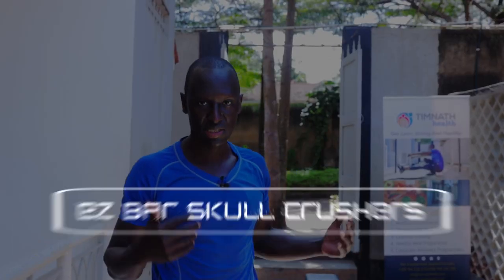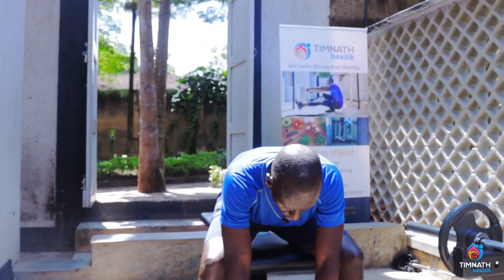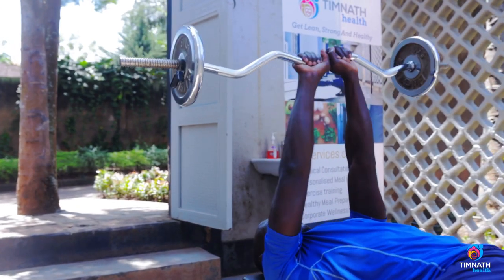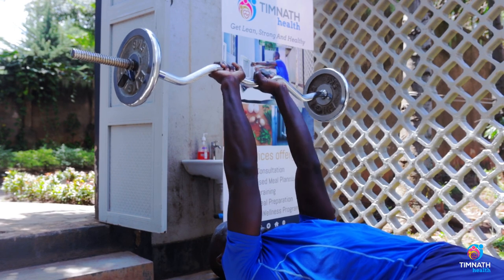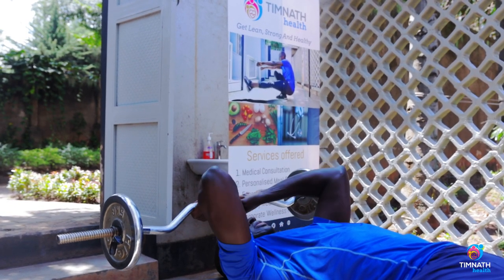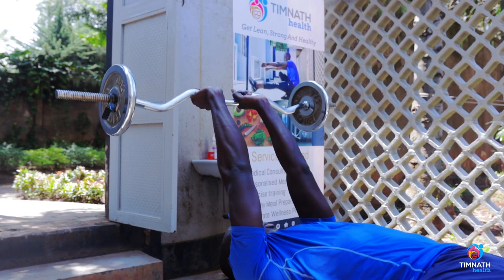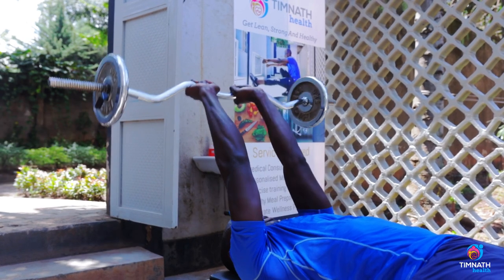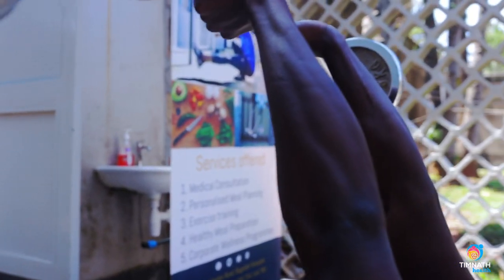How To Do Ez Bar Skull Crushers